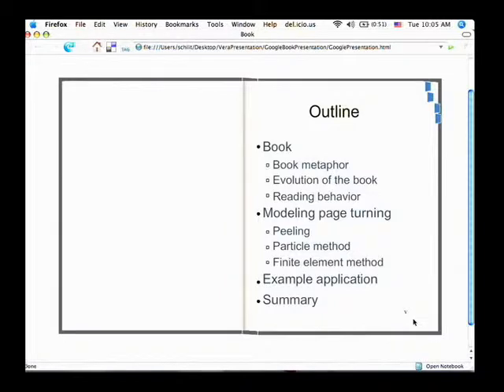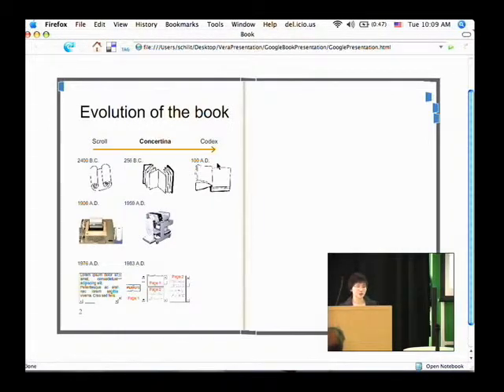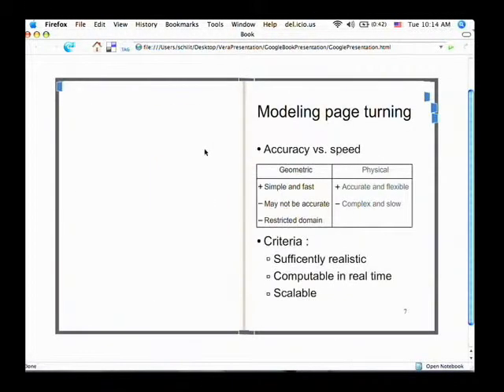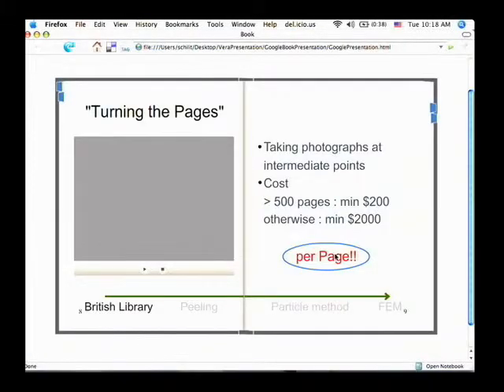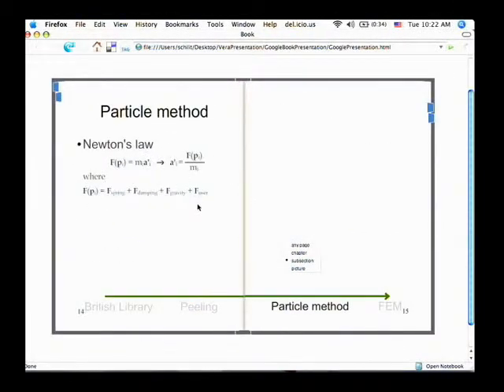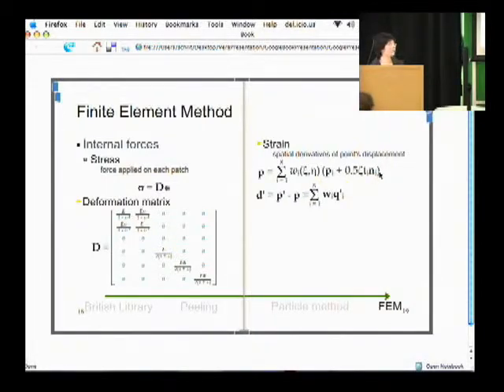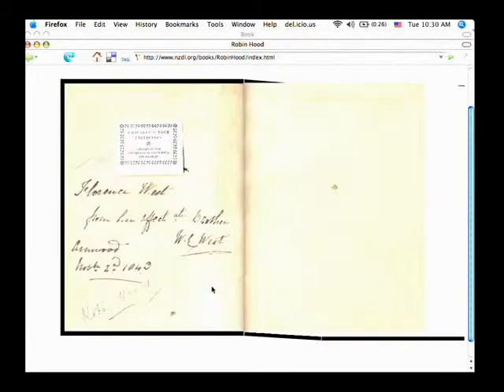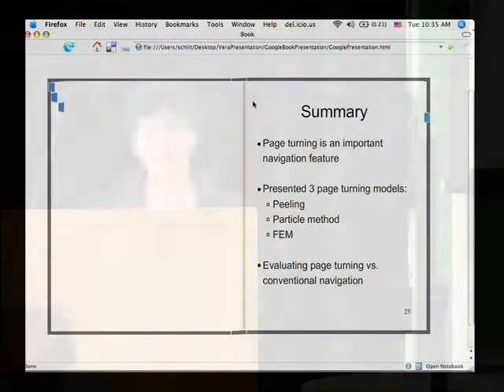Turning the Pages of an eBook - Realistic Electronic Books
ABSTRACT

An electronic book is defined as a digital book that not only captures the affordances of a physical book, but also transcends the limitations of its paper counterpart. There is much debate as to whether the use of the book metaphor is appropriate for an electronic document. User studies suggest that current popular document presentations (HTML and PDF) are not always the most convenient, or the most comfortable, for the reader. On the other hand, while realistic physically-based computer models of books have been around for years, they are rarely deployed in practice. I suggest that this happens not because of any proven drawbacks, but is purely technological.

In this talk, I will describe and demo a lightweight realistic book implementation that allows a document to be automatically presented with quick and easy-to-use animated page turning, while still providing readers with many advantages of electronic documents, such as hyperlinks and multimedia. I will also review computer graphics models for page-turning, from complex physical models based on the finite element method through 3D geometric models to simple "flatland" models involving reflection and rotation -- which is what the demo uses.

Speaker: Veronica Liesaputra

Veronica Liesaputra is a PhD candidate at the University of Waikato in New Zealand. She is supervised by Ian Witten and funded by a scholarship from Google.

Google engEDU
Speaker: Veronica Liesaputra